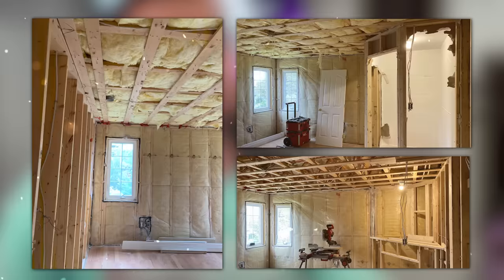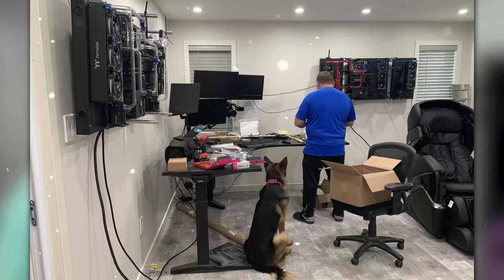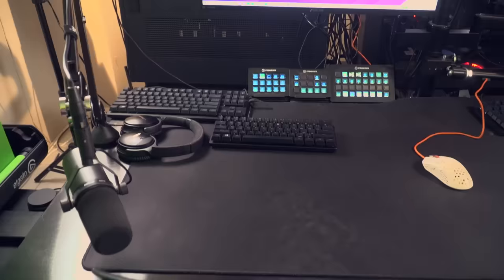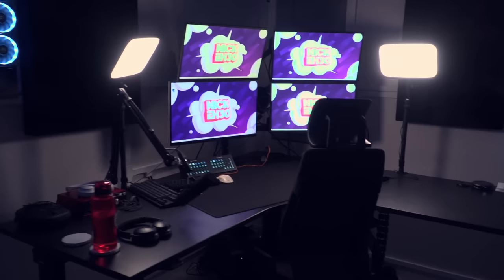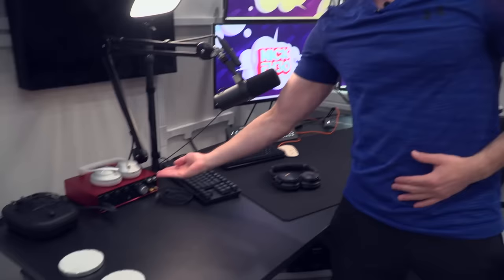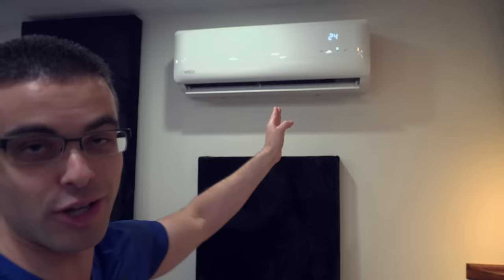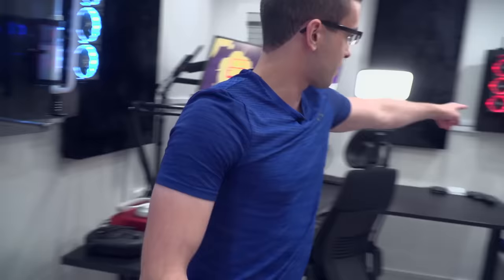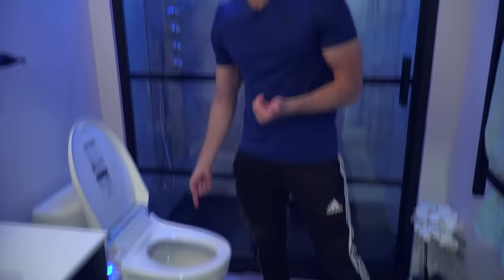Nick Eh 30 reveals his Stream Room! (2021)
Nick Eh 30 full setup tour!
• 1st setup: June 2014 - October 2017
• 2nd setup: November 2017 - June 2020
• 3rd setup: July 2020 - Present

STREAM GEAR:

TV ➔ Samsung 65" Neo QLED TV
Sound System ➔ Bose Lifestyle® 650 home entertainment system
Soundproofing ➔ Acoustic Dampeners (Wood Frame & Backing + Roxul Insulation + Material on top)
Green Screen ➔ Elgato Green Screen Mount
Lighting ➔ Elgato Key Light
Microphone ➔ Shure SM7B
Microphone Arm ➔ Rode PSA1 Studio Boom Arm
Audio Interface ➔ Focusrite Scarlett 18i8 3rd gen
Headphones ➔ Bose QuietComfort 35 II Gaming Headset
Keyboard ➔ Razer Huntsman Tournament Edition keyboard (Linear Optical Switches)
Mouse ➔ Razer Viper Mini mouse (in video it’s FinalMouse Ultralight Capetown 2)
Mouse Bungee ➔ Razer Gaming Mouse Bungee v2
Mousepad ➔ Glorious 3XL Extended Gaming Mousepad
Monitors ➔ 4 Asus ROG Swift PG258Q 24.5" (For my main gaming monitor, I’m currently using Alienware 25" AW2521H)
PS5 Monitor ➔ Samsung 49" DQHD Monitor
Camera ➔ Sony FS7 II
Camera Lens ➔ E 4/PZ 18-105 G OSS
Keyboard cam ➔ Logitech BRIO
Push-up cam ➔ Logitech BRIO
Foot Pedal ➔ iKKEGOL USB Double 2 Foot Switch Pedal
Peripheral ➔ Elgato Stream Deck XL

STREAMING PC:

CPU ➔ AMD Ryzen Threadripper 3990X
RAM ➔ 2 of Thermaltake WaterRAM 3600MHz 32GB (8GBx4). Total: 64GB
Motherboard ➔ ASUS ROG Zenith II Extreme Alpha TRX40
Cooling ➔ Custom water cooling
Hard Drive ➔ 4 Samsung 870 SSD. 1 980 PRO 1TB PCIe NVMe 4.0 M.2 Internal SSD
Capture Card ➔ Magewell Pro Capture Dual HDMI 4K Plus LT
Graphics Card ➔ RTX 3080 Founders Edition. Custom Water Cooling

GAMING PC:

CPU ➔ Intel® Core™ i9-9900KS
Motherboard ➔ Gigabyte Z390 AORUS
Ram ➔ Corsair Vengeance LPX 32GB (4x8GB) DDR4 4400
Cooling ➔ Thermaltake custom water cooling
Hard Drive ➔ 3 Samsung 870 SSD. 1 GIGABYTE AORUS NVMe Gen4 M.2 2TB. 1 Intel Optane SSD 905P Series 960GB.
Graphics Card ➔ EVGA GeForce RTX 2080 Ti FTW3 Ultra Gaming. Custom Water Cooling

• My new Nick Eh 30 Shorts channel ➔  @NickEh30Shorts